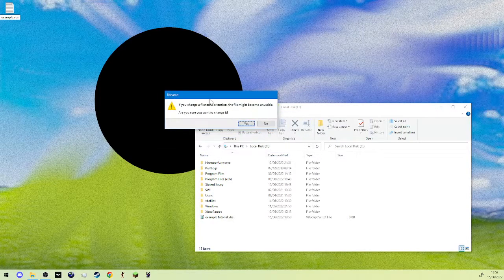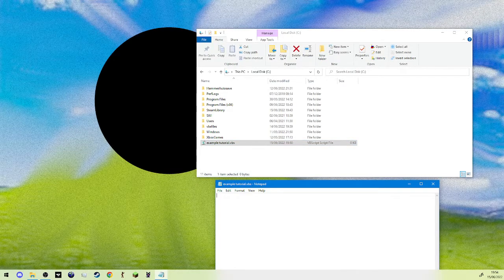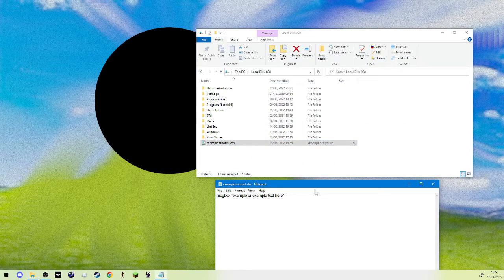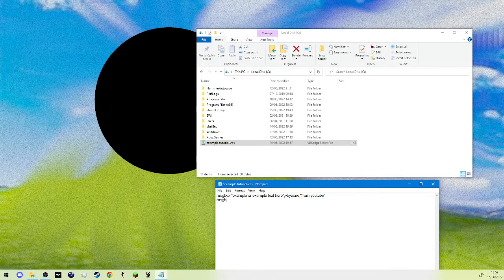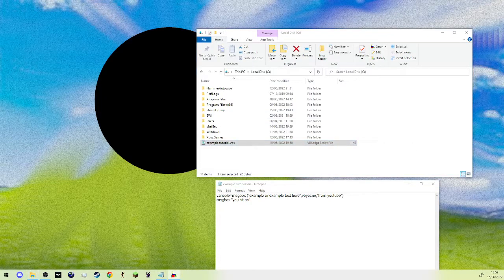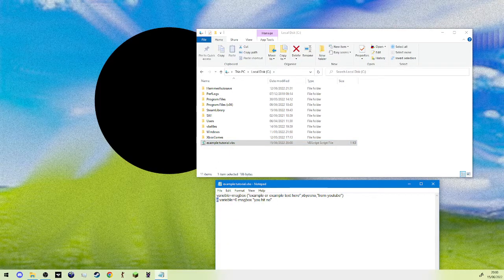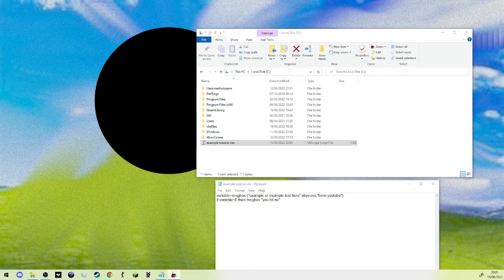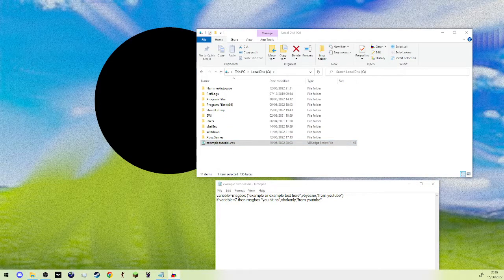how to code VBScripts #1: msgbox + if statments and variables.